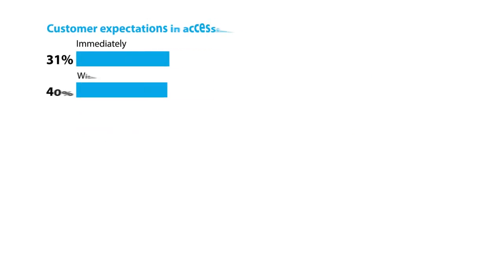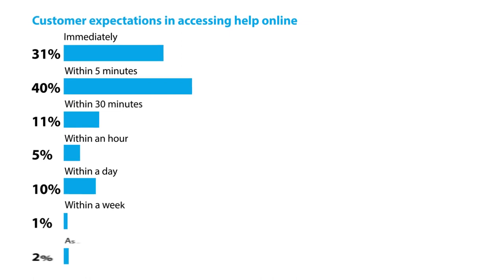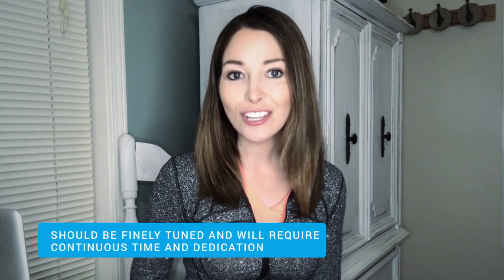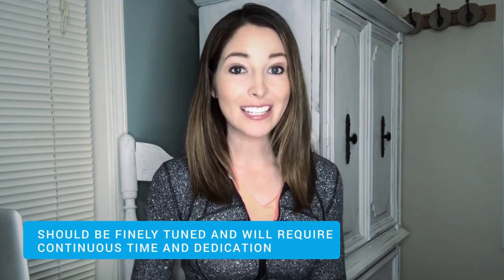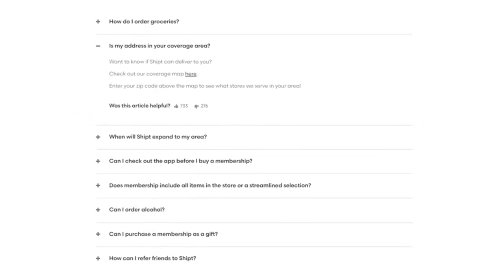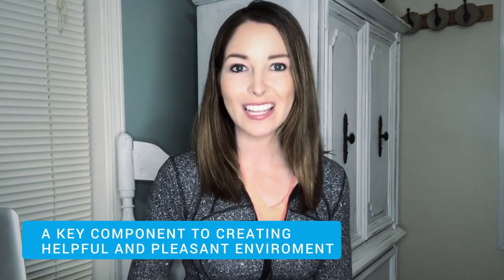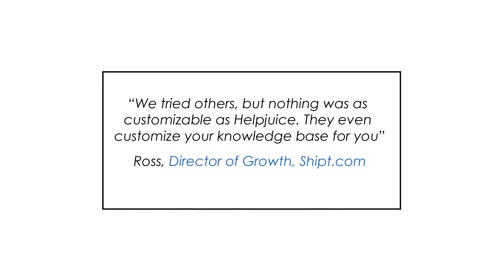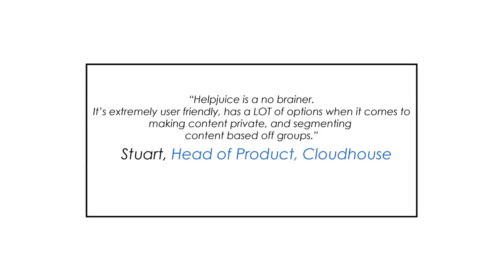Knowledge Base - What is it? Why Should You Use it?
In this video, Jayne from Helpjuice.com covers: What is a knowledge base? Why should your company use a knowledge base? What are good examples of a knowledge base? and best ways to get started!